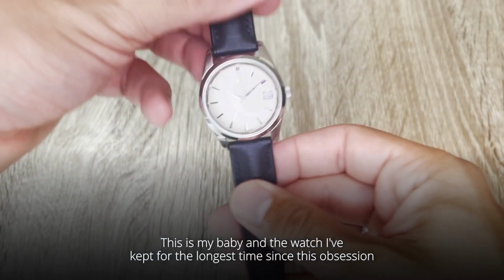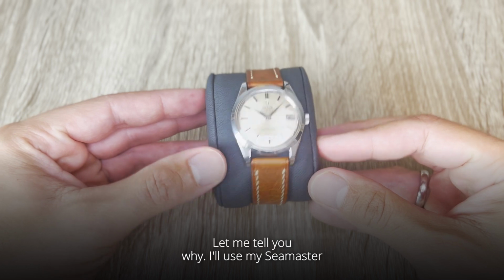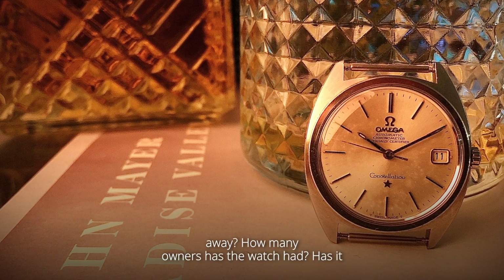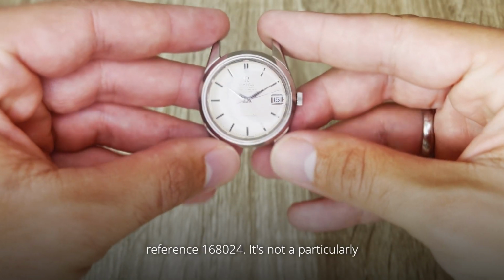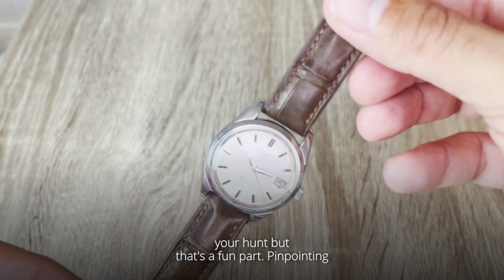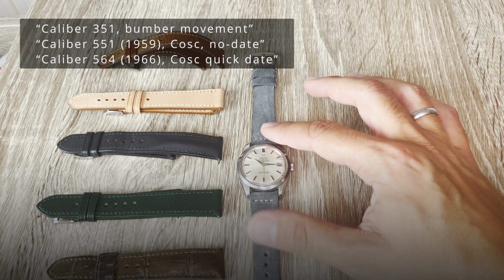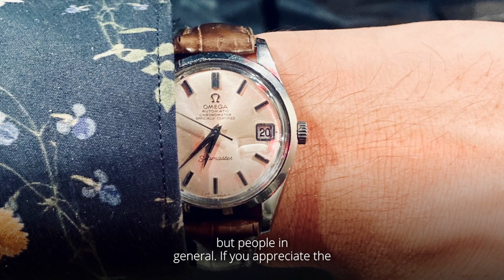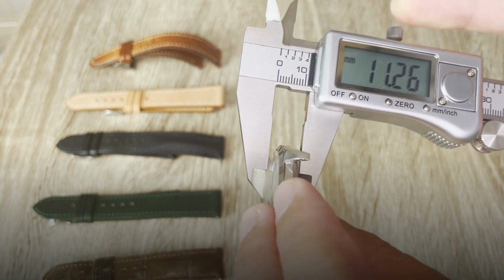Hands-On review: Vintage Omega Seamaster (168.024)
The vintage world is gorgeus. Luxury watch brands are found and more budget friendly prices. And they tell a story. This caliber 564 Seamaster is a result on many months research - enjoy! This is why you should own a vintage watch!

Hope you enjoy the video - have a nice week watchfam!

Thank you for likes, comments and subscriptions!